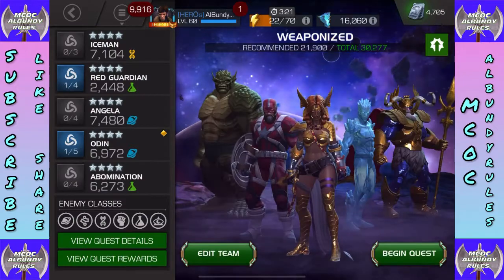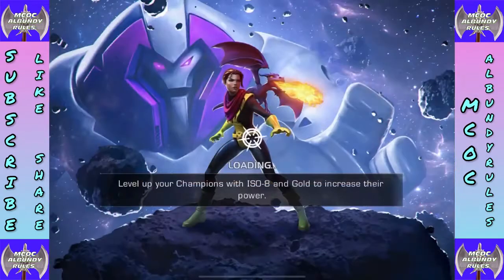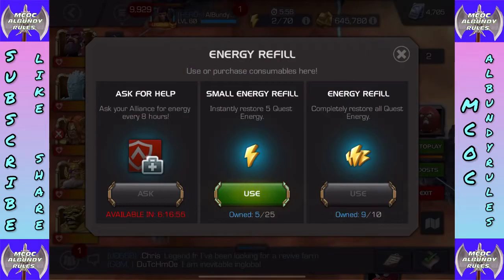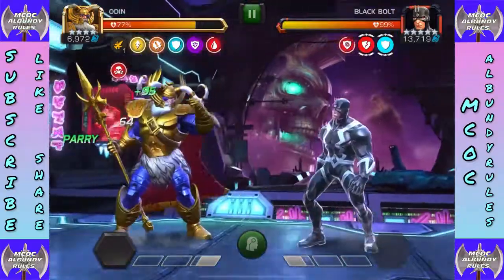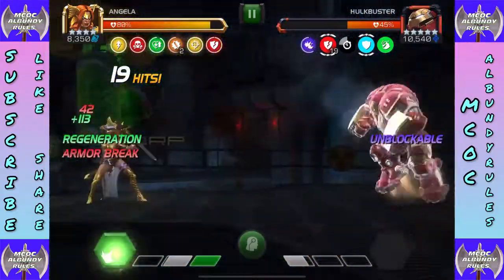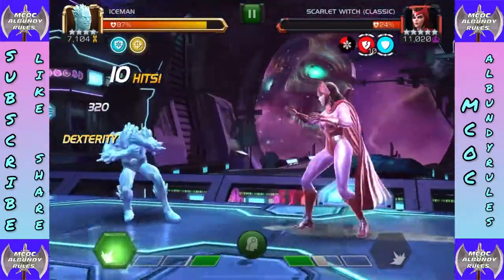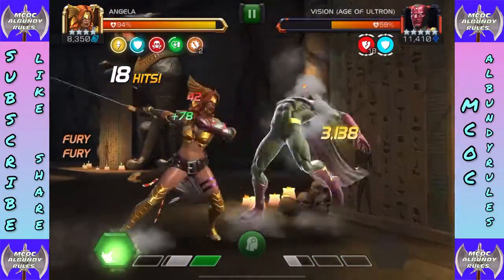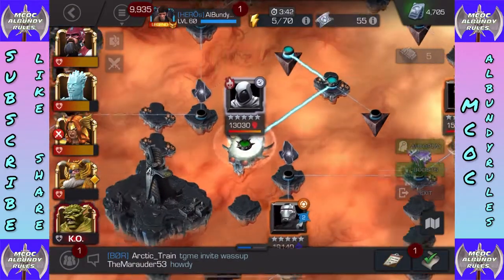5.1.2 Act 5, Chapter 1, Quest 2! Completion walkthrough with 4*s only on road to Uncollected!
Here is Act 5, Chapter 1, quest 2 5.1.2 completion walkthrough. This will help you get easy completion as talks strategy, nodes and shows boss fight.